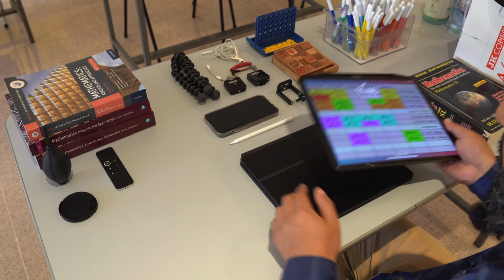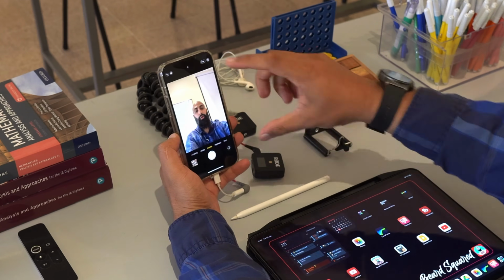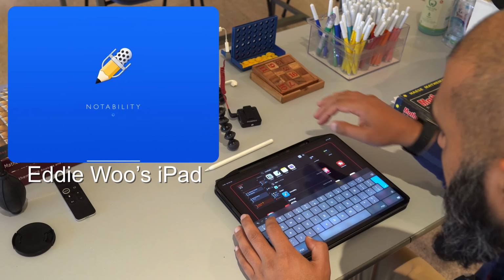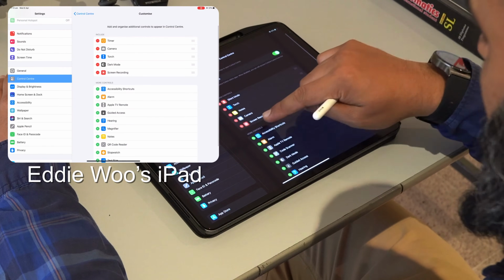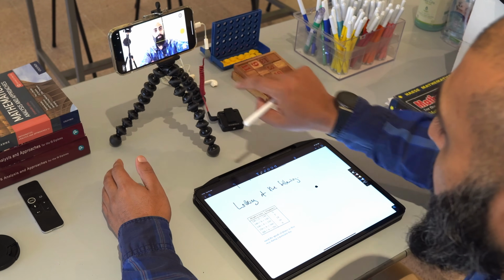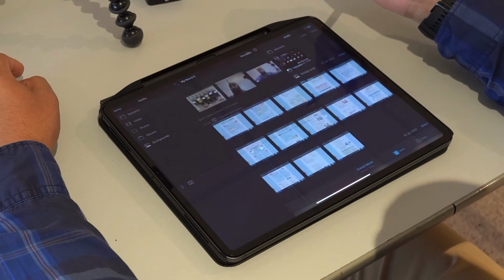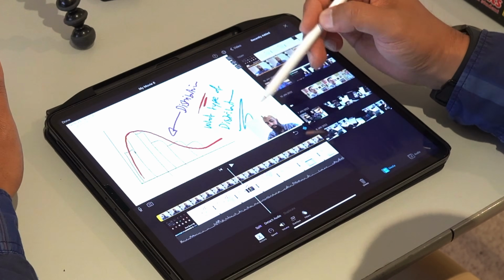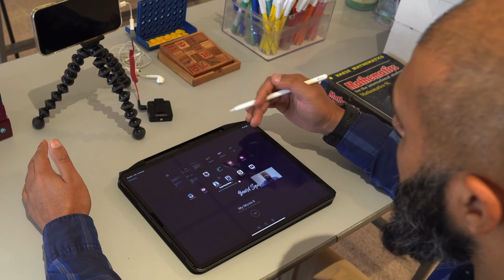How Eddie Woo makes YouTube videos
Have you ever wondered how EddieWoo makes his Youtube videos?
Follow these simple steps to find out how easy it is.